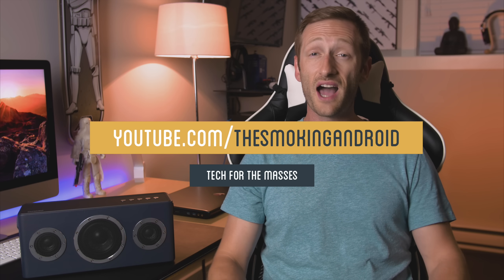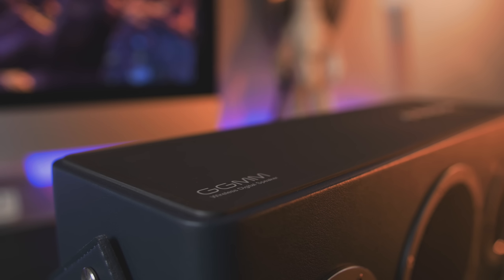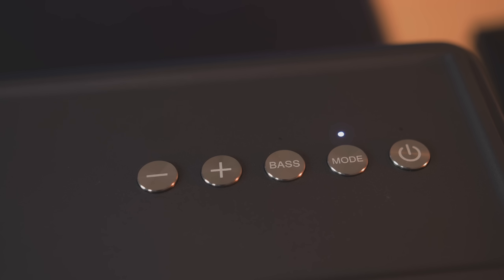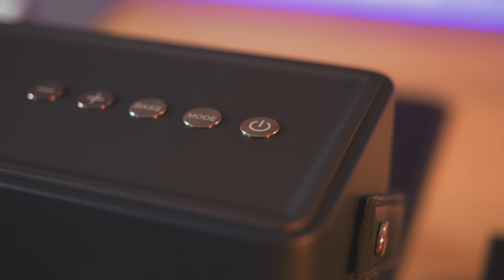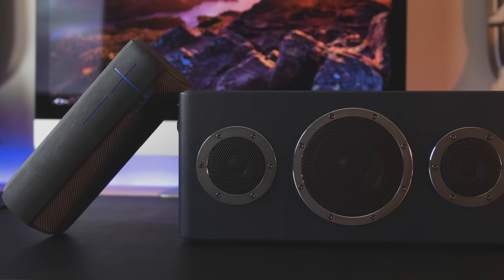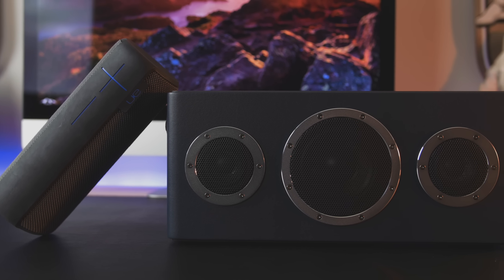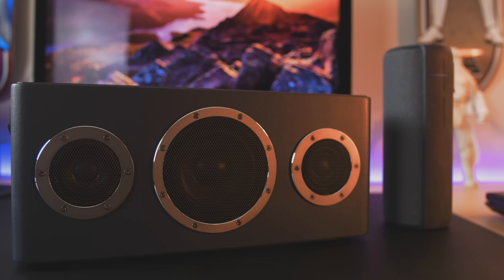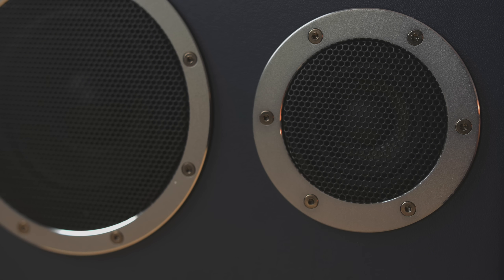BEST SOUNDING & LOOKING WIRELESS SPEAKER UNDER $200?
The M4 from GGMM not only sounds phenomenal but also looks great too!